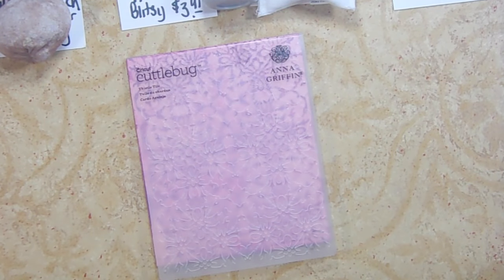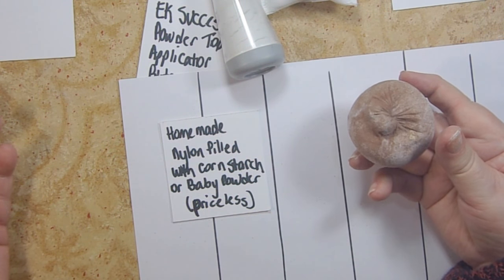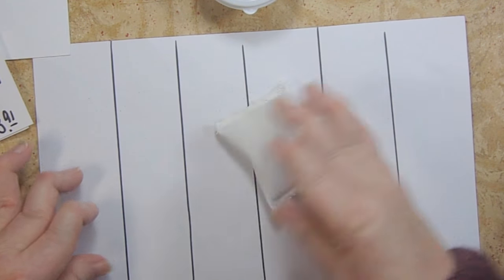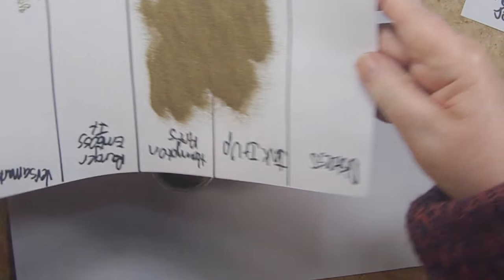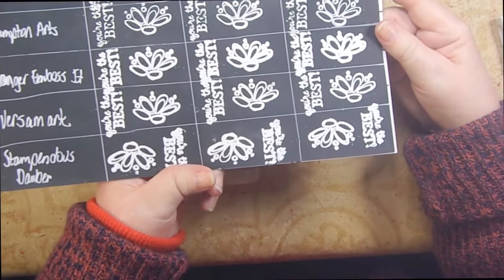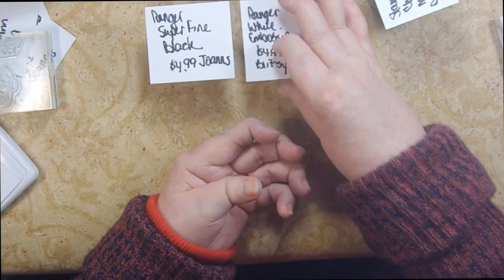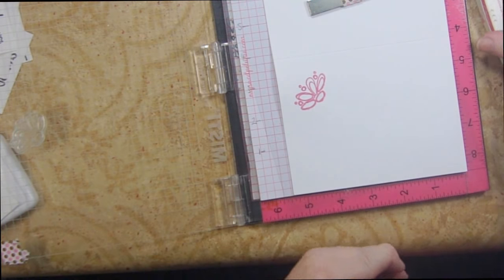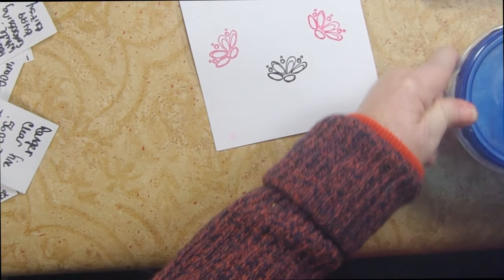Beginner's Guide to Embossing with Heat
My description was way too long for YouTube, so unfortunately, you'll need to go to this link.  I apologize, as I try to make sure you never have to leave YouTube when viewing my videos.